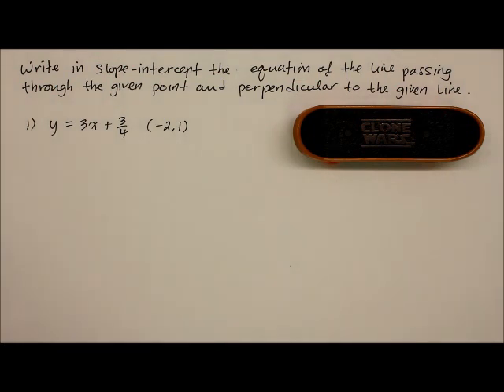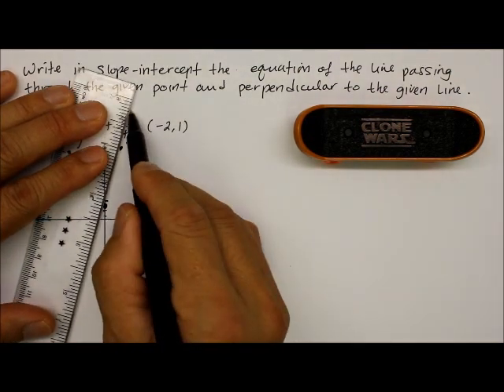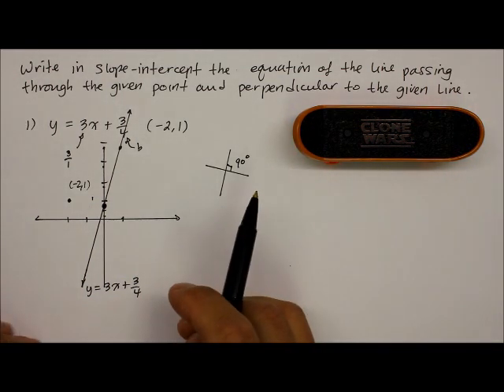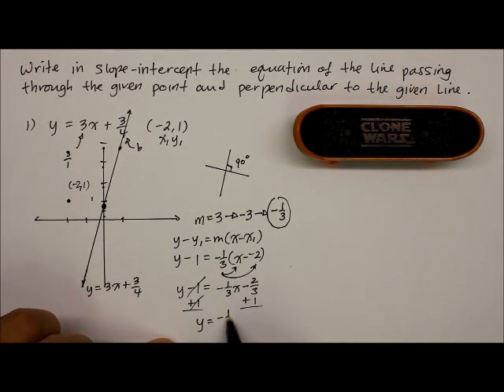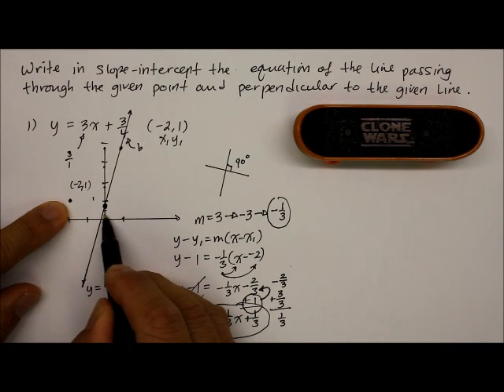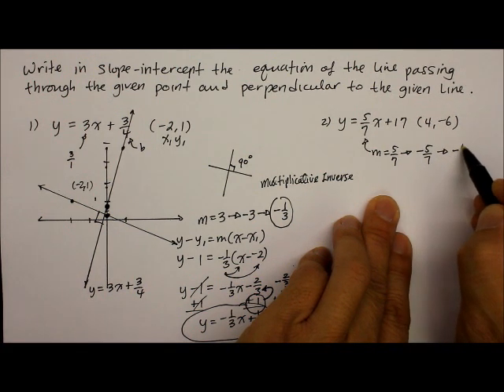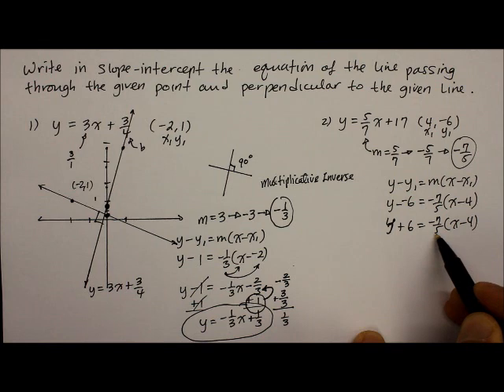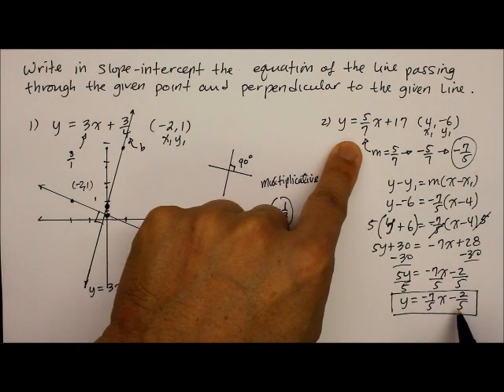308A1 Write & Graph Perpendicular Lines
This instructional video will demonstrate how to write the slope-intercept form of a line that goes through a given point that is perpendicular to a preexisting equation.  To fully understand the presentation, the viewer should have mastery of how to write the point-slope form with given coordinate point and slope or two sets of coordinate points.